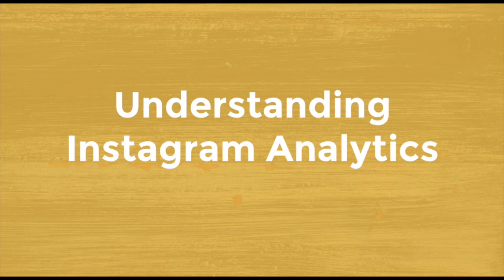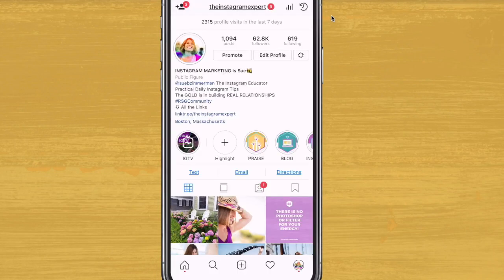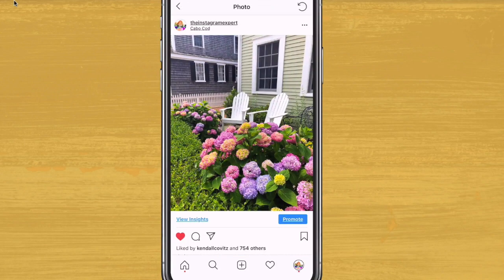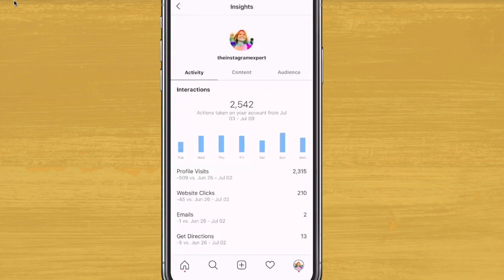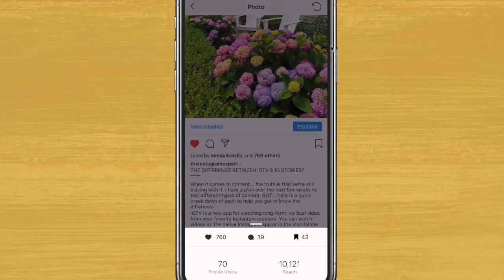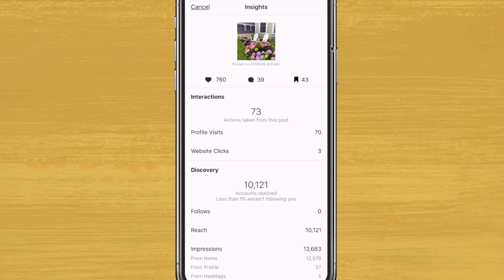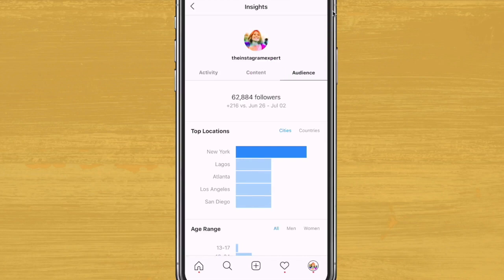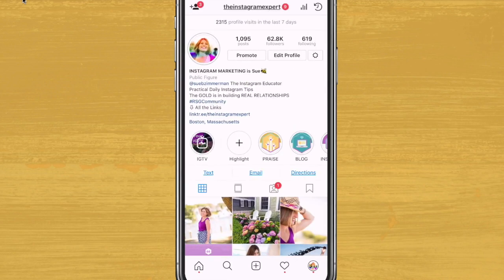Understanding Instagram insights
Learn how to use Instagram Insights with The Instagram Expert.
Sue B. Zimmerman breaks down how to access Instagram Insights and why you need an Instagram Business Account. Learn Instagram Insights tips and tricks and Instagram story insights.